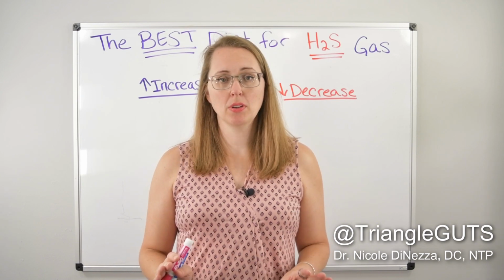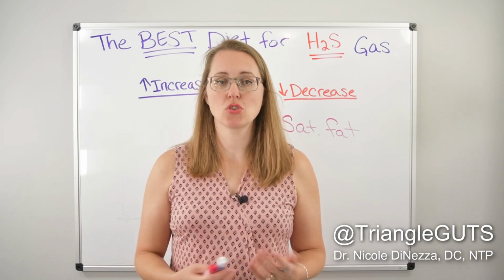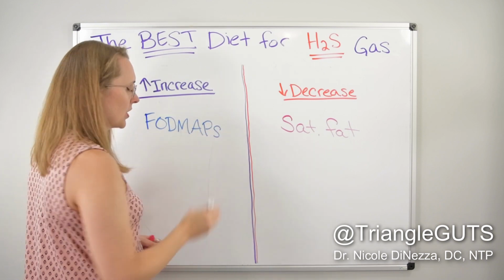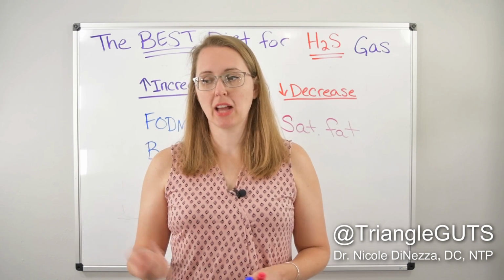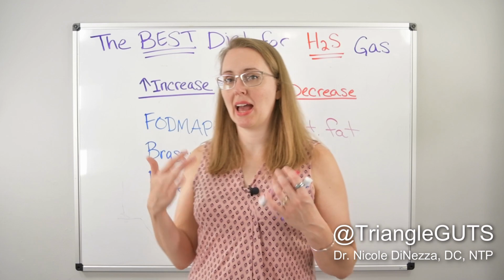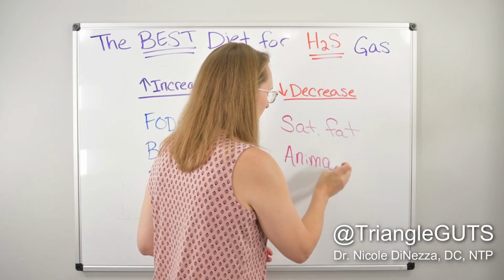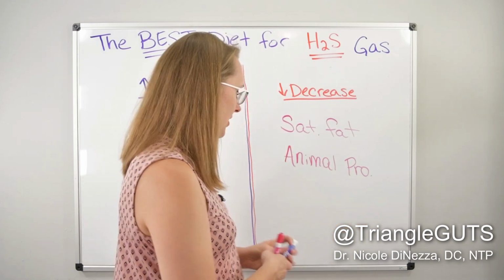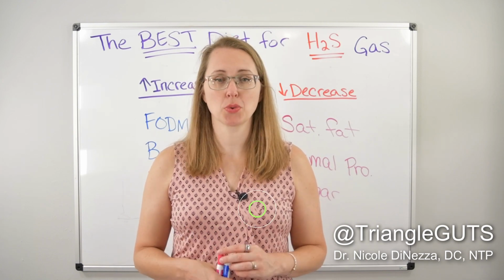The BEST DIET for Hydrogen Sulfide SIBO (H2S SIBO)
If the Low Sulfur diet and Low FODMAP diet are NOT the best diets when you have Hydrogen Sulfide SIBO, what IS the best diet to follow? Watch this video in full to know what is the best diet for people with Hydrogen Sulfide (H2S) SIBO and LIBO!

Want to work together? I can offer guidance on:
- Bloating (the sensation of pressure or trapped gas in the belly)
- Abdominal distention (preggo belly, minus the baby)